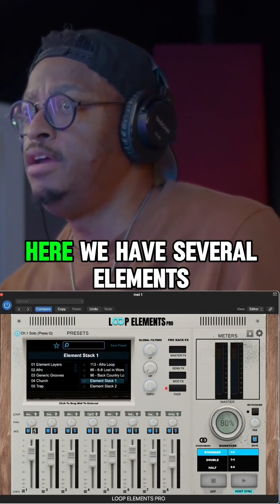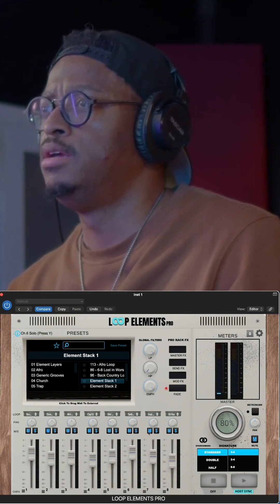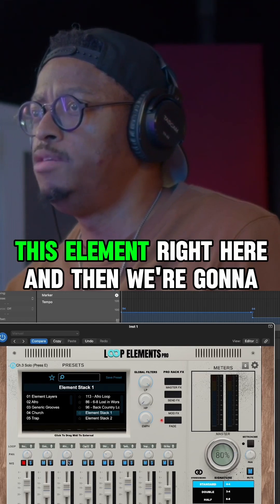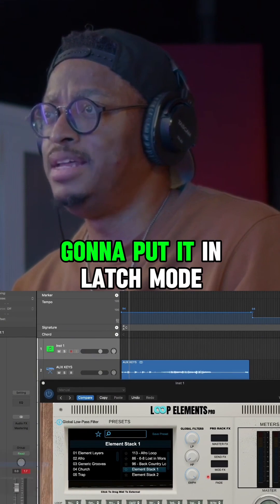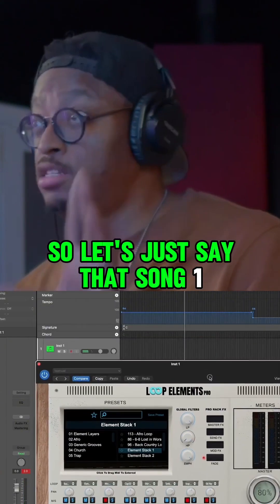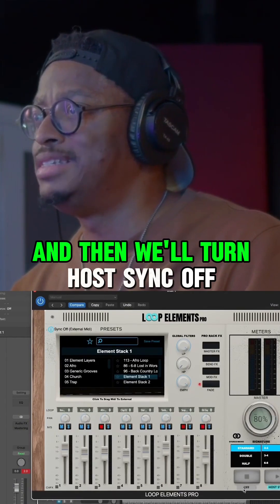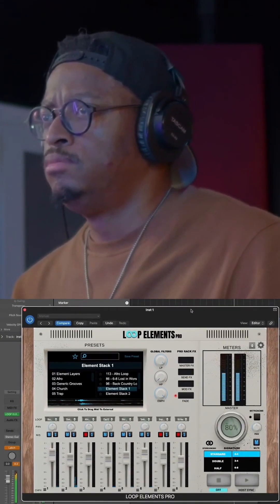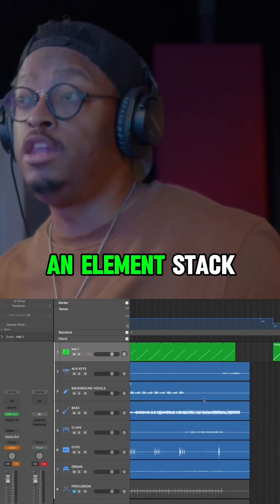The ULTIMATE tool for creating Loops!